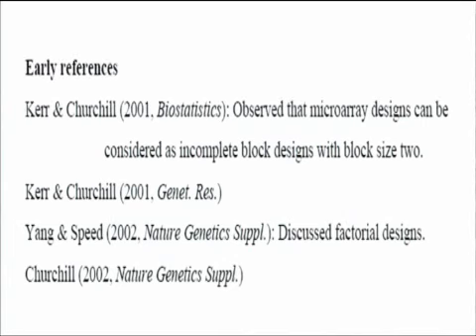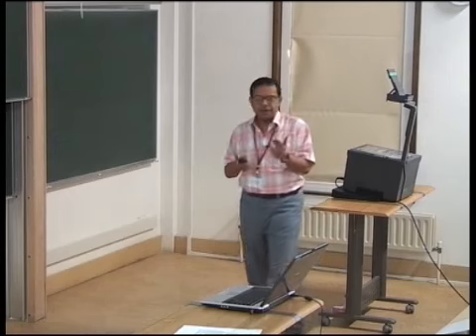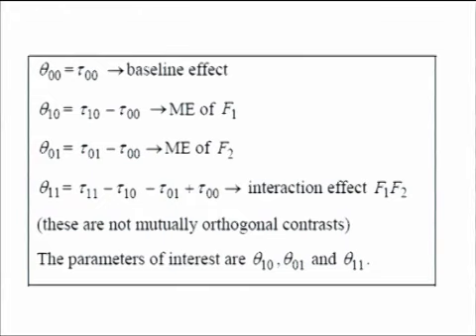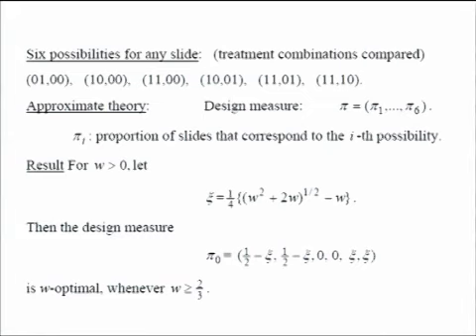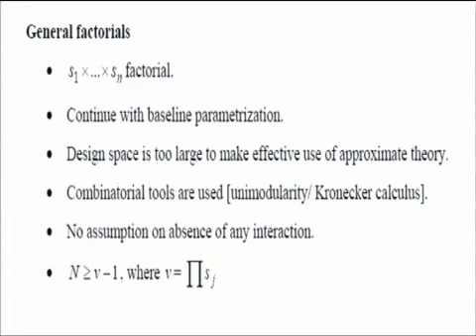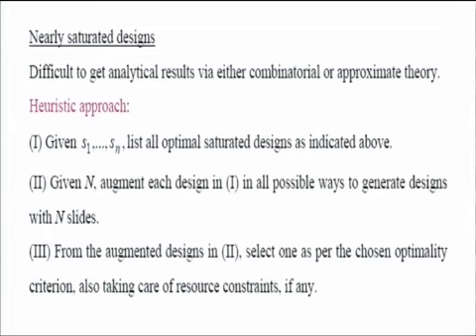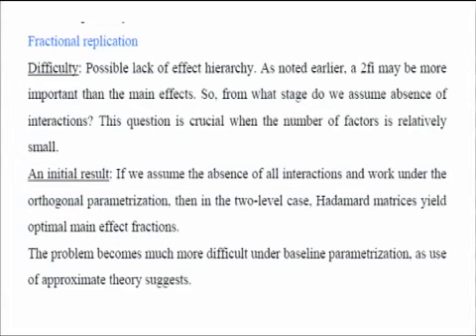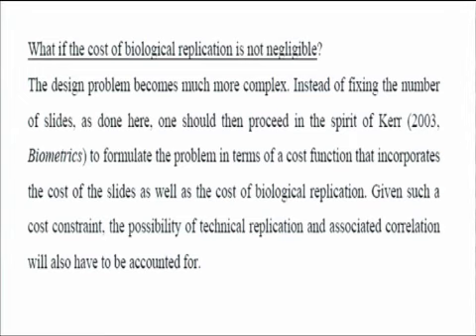Prof. Rahul Mukerjee | Factorial designs for cDNA microarray experiments: results and some open...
Title: Factorial designs for cDNA microarray experiments: results and some open issues
Speaker: Professor Rahul Mukerjee (Indian Institute of Management Calcutta)
Date: 12th Aug 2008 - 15:00 to 15:30